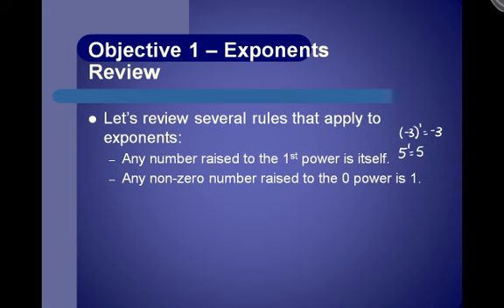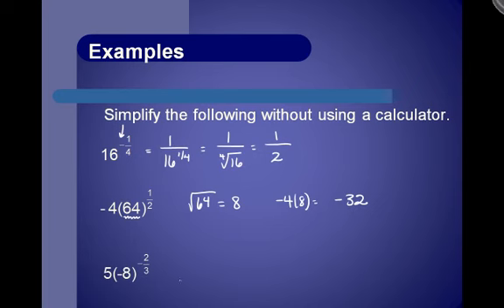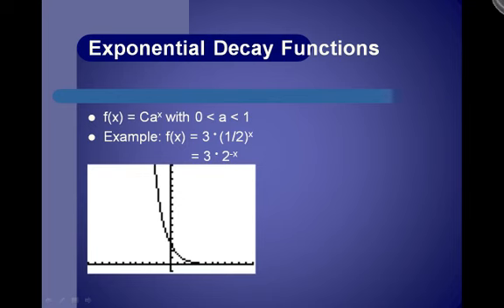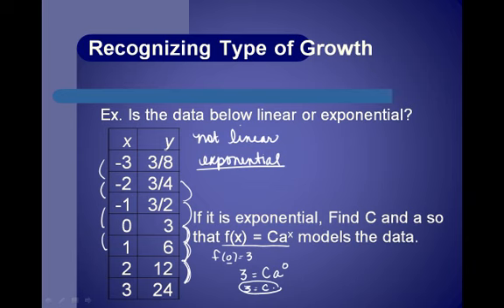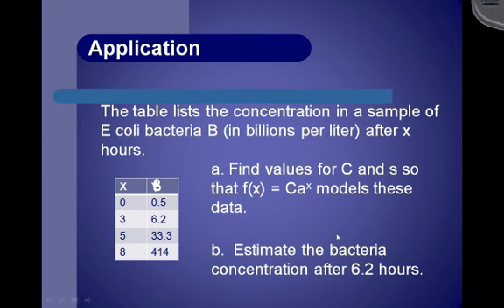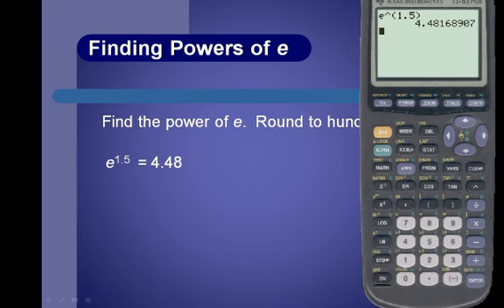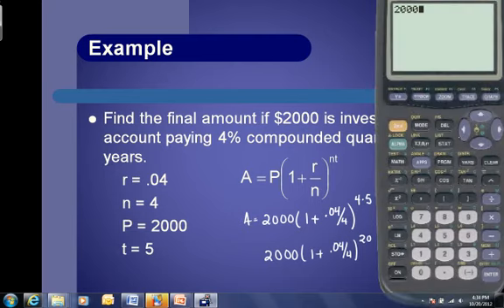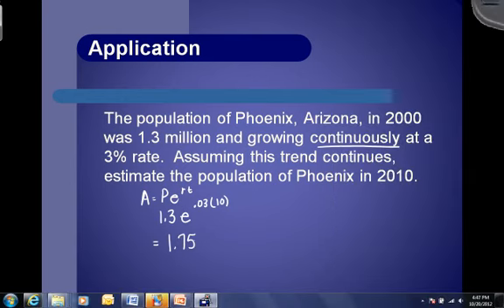College Algebra Video Topic 9.3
This is the third of three videos for Module 9.  This is for Cleveland State's College Algebra course Topic 9.3 and covers"Exponentials Functions and Models".